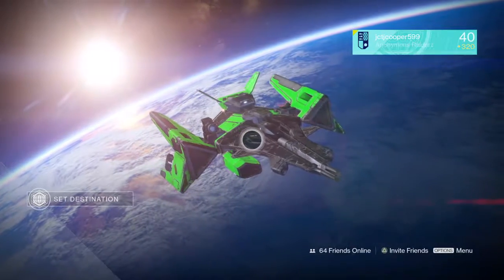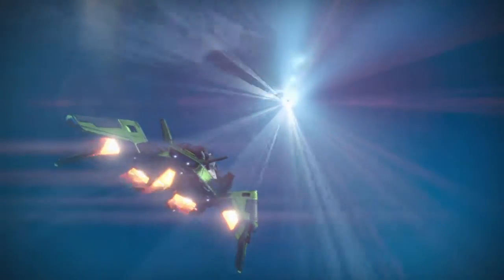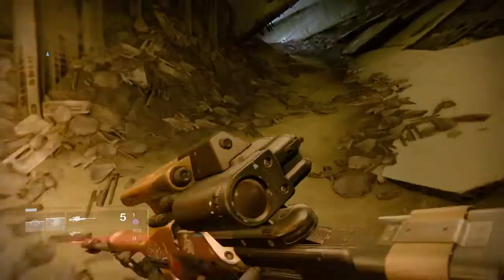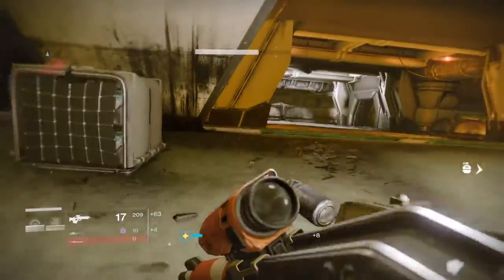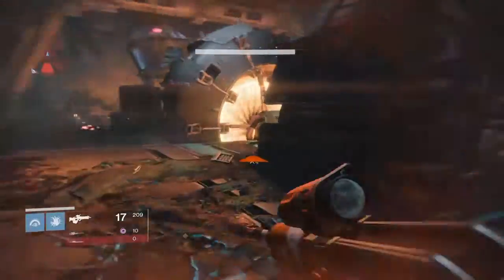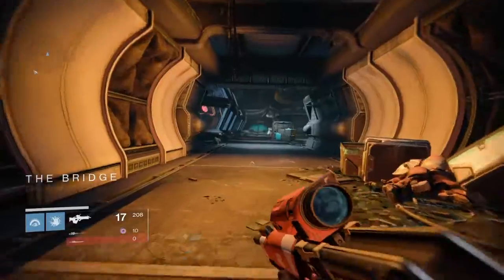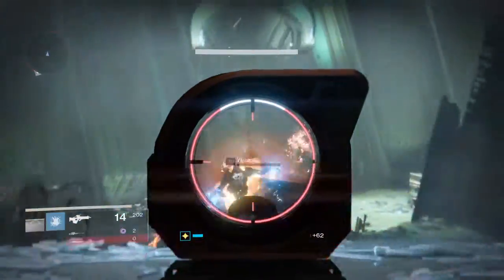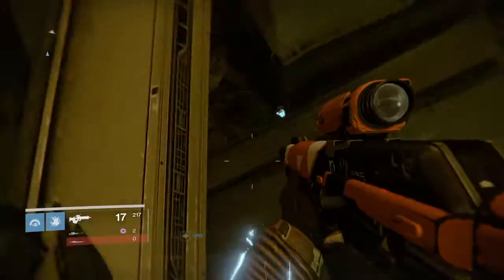Destiny a secret boss room!!!!